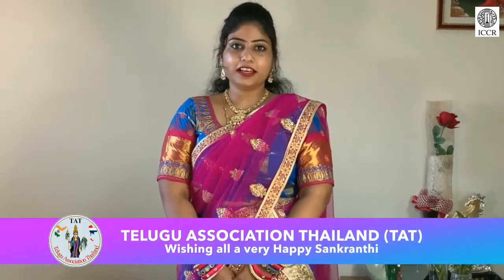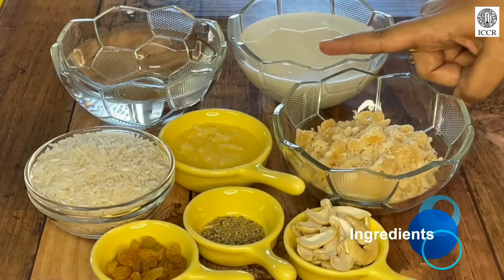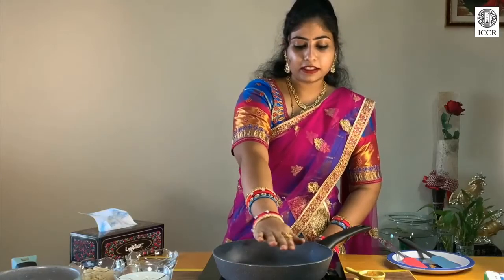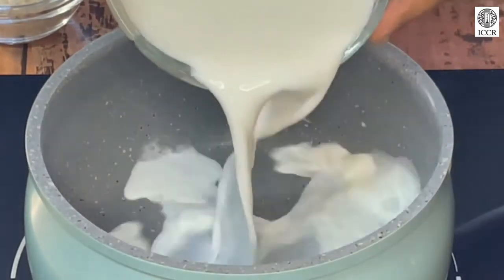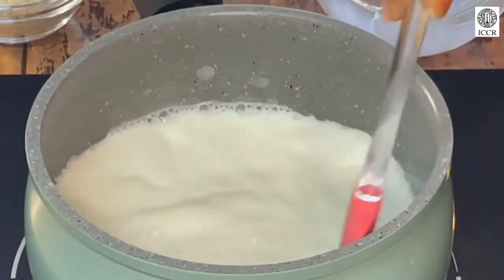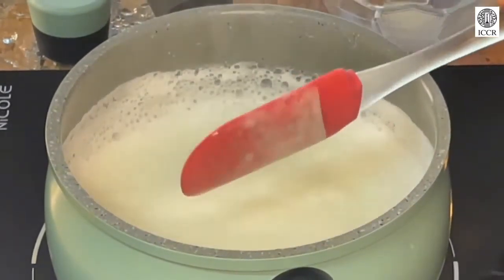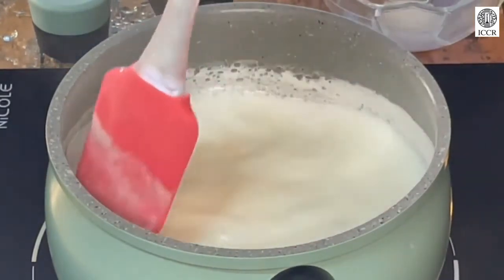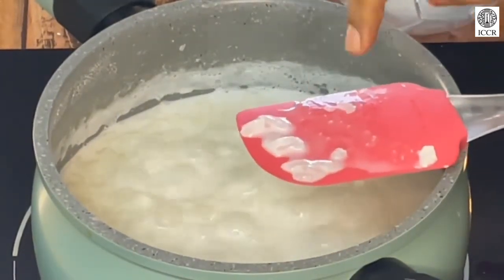SVCC presents festival cuisine by Mrs.Pushpa Ganesh on the occasion of Makara Sankranti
ศูนย์​วัฒนธรรม​สวามี​วิ​เ​ว​กา​นันท์​  นำเสนอเมนูอาหารสำหรับการเฉลิมฉลองเทศกาล​  Sankranti ในวันที่ 14 มกราคม​ 2564

Ms. Pushpa Ganesh จาก Telugu Association of Thailand จะมาสาธิตวิธีการปรุง "Pongal" จากวัตถุดิบ​สดใหม่ที่เก็บเกี่ยวในเทศกาล​ Sankranti นี้

SVCC presents festival cuisine that is traditionally prepared for Sankranti on 14 January 2021.

Mrs.Pushpa Ganesh of the Telugu Association of Thailand demonstrates the preparation of "Pongal" which is made from freshly harvested ingredients on Sankranti day.